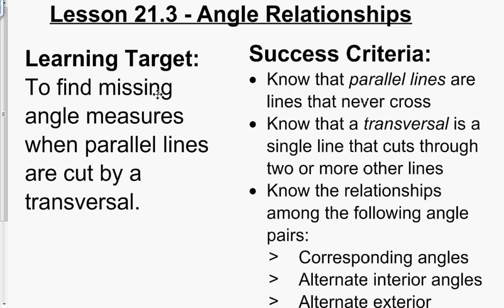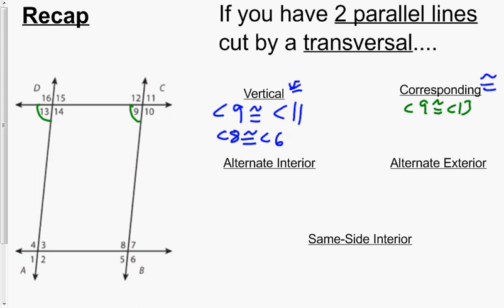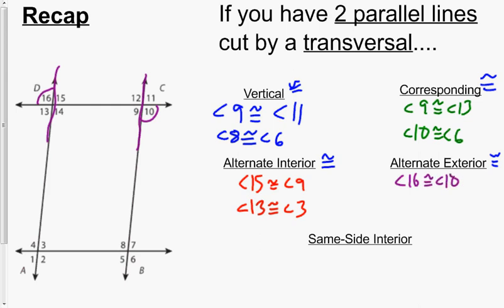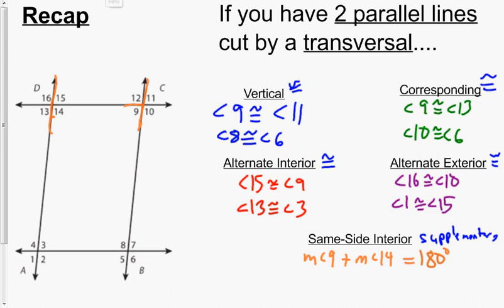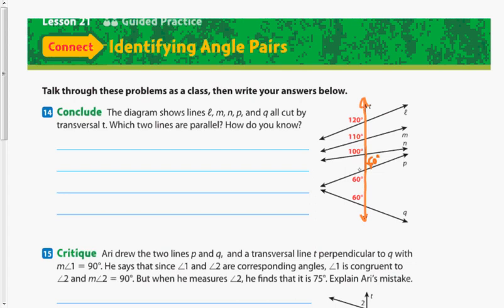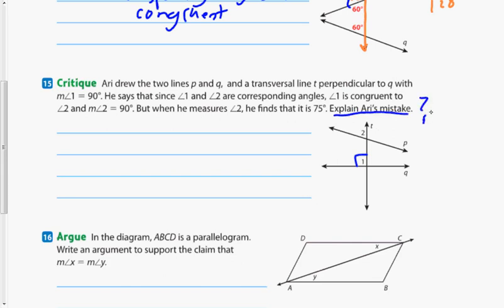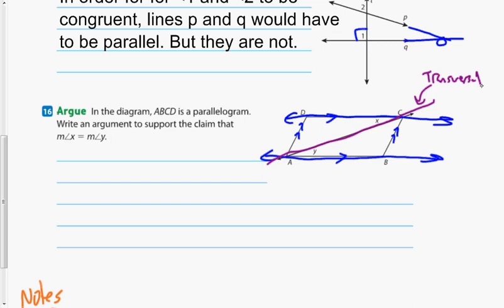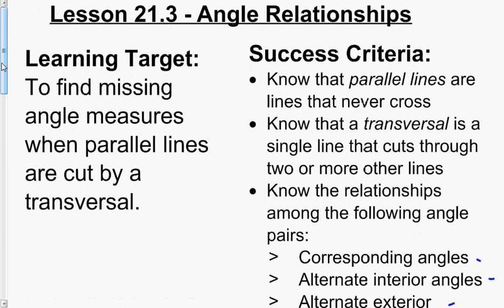21.3 Angle Relationships Review